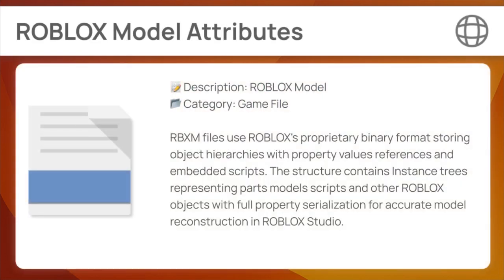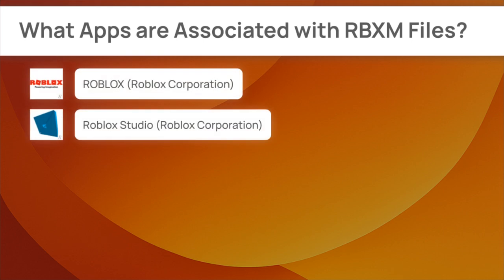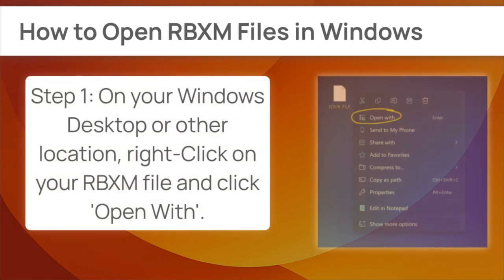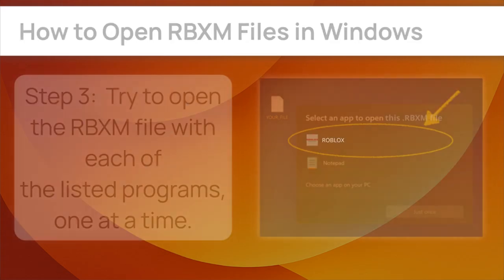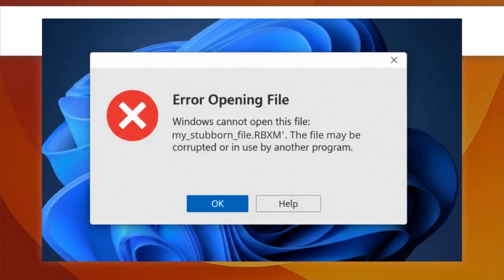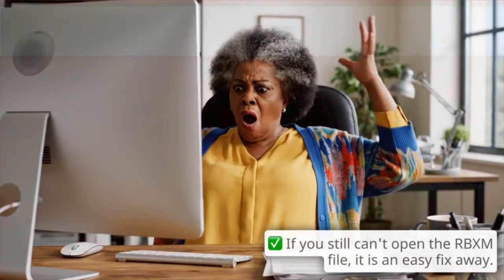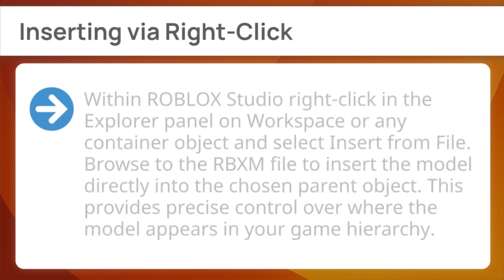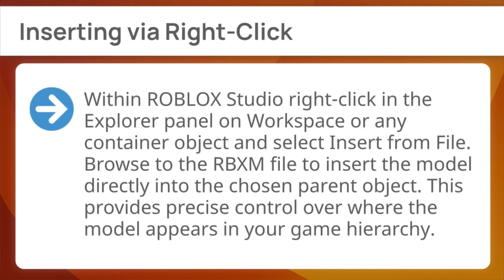How to Open RBXM Files (ROBLOX Model)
If your ROBLOX Model won’t open, don’t panic. In this fast guide, I’ll show you how to identify, open, and repair RBXM files on Windows — even if the file type is unfamiliar. 🪄✨ Universal Viewing Application (5-Star)

RBXM files are model files used by ROBLOX Studio containing 3D objects scripts properties and assemblies for use in ROBLOX games. They store complete model hierarchies with parts meshes textures scripts and behaviors enabling sharing and reuse of game elements across ROBLOX development projects.

RBXM files use ROBLOX's proprietary binary format storing object hierarchies with property values references and embedded scripts. The structure contains Instance trees representing parts models scripts and other ROBLOX objects with full property serialization for accurate model reconstruction in ROBLOX Studio.

▶ What We'll Cover:

- Fix mismatched RBXM file associations in Windows
- Understand the evolution of the RBXM file format
- Inserting via Right-Click
- Sharing via Toolbox
- Fix Windows problems that keep RBXM files from opening
- Opening in ROBLOX Studio
- Understand the role of the RBXM file in Windows
- See which programs can open this RBXM file type

▶ RBXM File Viewers:

ROBLOX (Roblox Corporation)
Roblox Studio (Roblox Corporation)

🛠️ Troubleshooting Steps:

1️⃣ Opening in ROBLOX Studio

Launch ROBLOX Studio and open or create a project. Use File then Insert from File and select the RBXM file. The model loads into the workspace with all parts scripts properties and child objects intact ready for placement modification or integration into your game environment.

2️⃣ Inserting via Right-Click

Within ROBLOX Studio right-click in the Explorer panel on Workspace or any container object and select Insert from File. Browse to the RBXM file to insert the model directly into the chosen parent object. This provides precise control over where the model appears in your game hierarchy.

3️⃣ Sharing via Toolbox

Upload RBXM models to the ROBLOX Toolbox by saving as a model in Studio then publishing to your inventory or the marketplace. This enables sharing models with other developers and reusing across multiple games. Models can be marked public or private depending on sharing preferences.

Timestamps:

00:00 - RBXM File Details
00:23 - Defining RBXM Files
00:42 - Exploring the RBXM Format Structure
01:02 - Who Supports RBXM?
01:19 - View RBXM Files
01:43 - RBXM Error Guide
02:44 - Using an All-Purpose Viewer